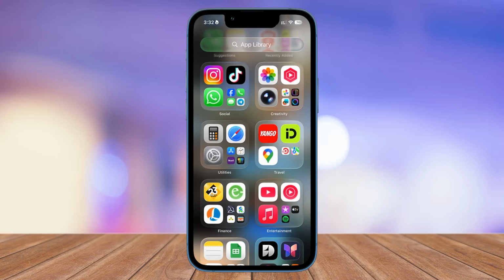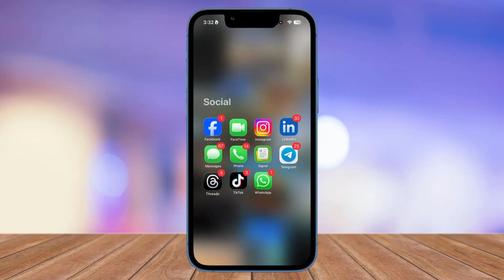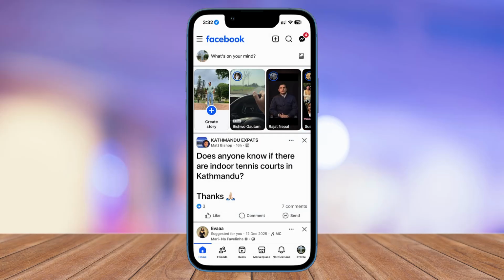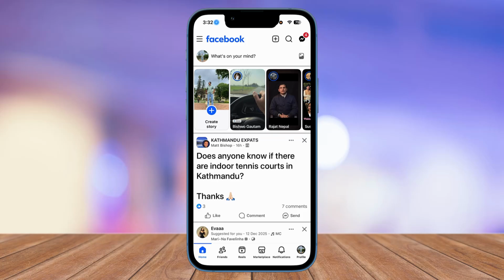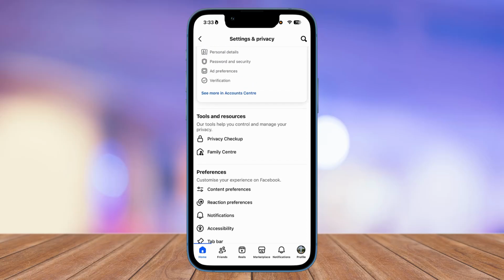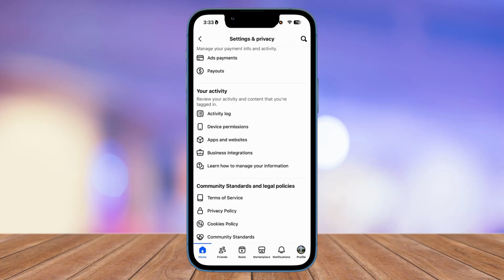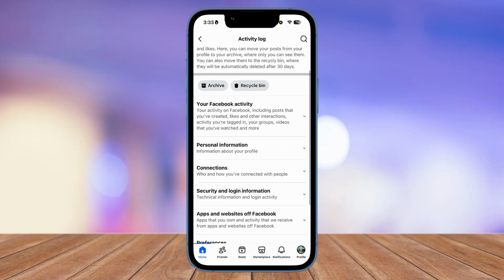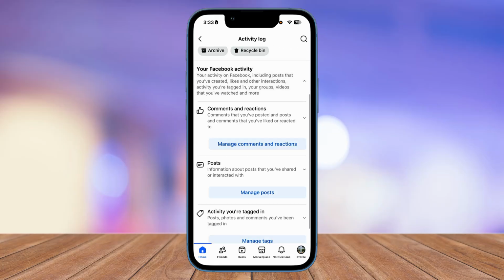How to View Facebook Activity Log on iPhone & Android (Step-by-Step Guide)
Want to check your Facebook Activity Log on your phone? 📱
In this video, I’ll show you how to view Facebook Activity Log on iPhone and Android step by step.
The Facebook Activity Log lets you see everything you’ve done on Facebook — posts, likes, comments, searches, profile visits, and more. Whether you’re using Android or iOS, this tutorial will help you find your activity log easily in the Facebook app.
🔹 What you’ll learn in this video:
• How to open Facebook Activity Log on iPhone
• How to view Activity Log on Android
• How to see posts, likes, comments & searches
• How to manage or delete activity from Activity Log
• Latest Facebook app interface walkthrough
This guide works with the latest version of the Facebook app and is perfect for beginners and advanced users alike.